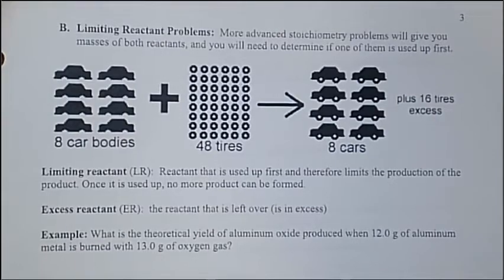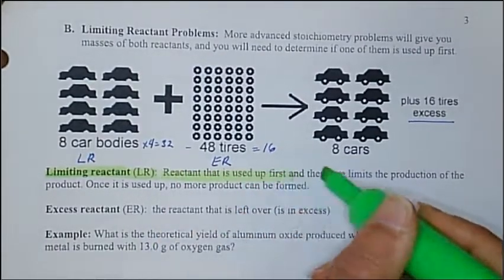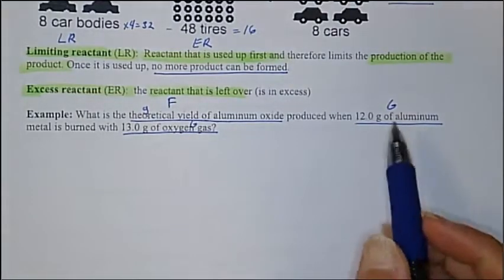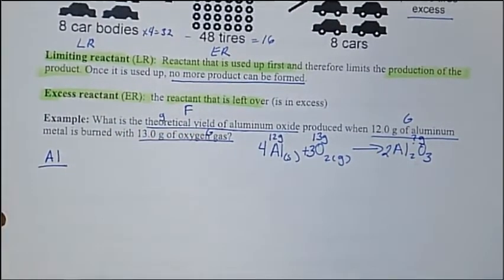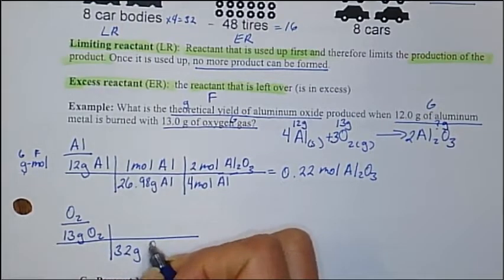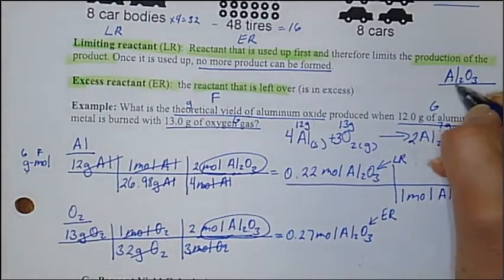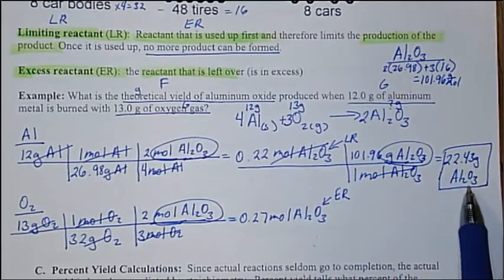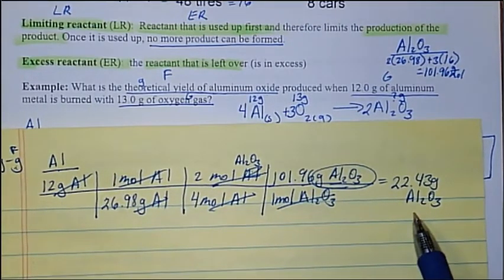Limiting Reactant Lecture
Explanation of what a limiting reactant is in a chemical equation and how to determine a limiting reactant and percent yield.